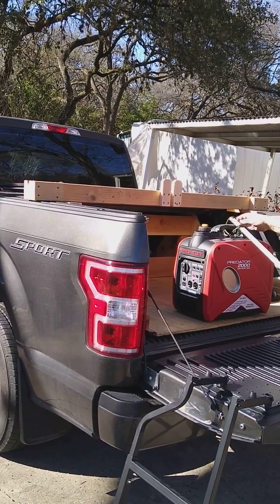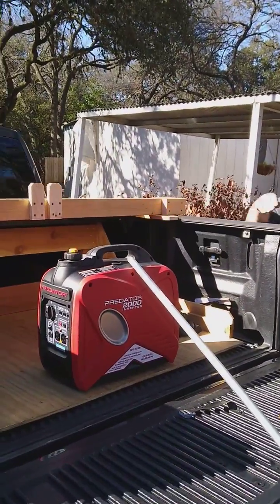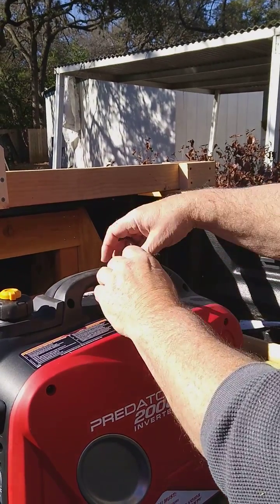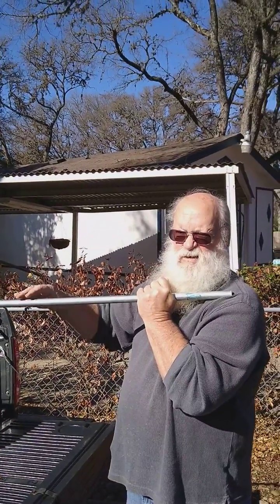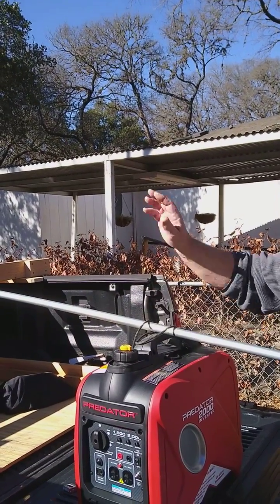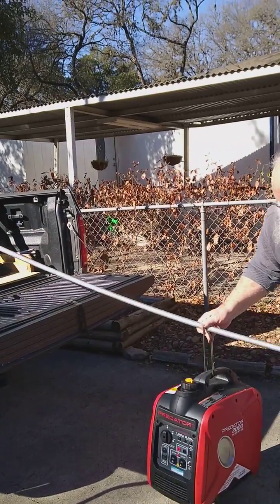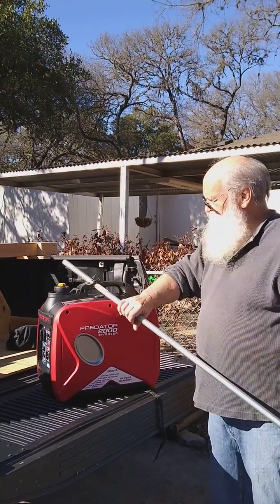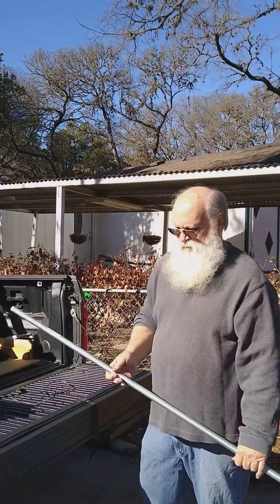Small Generator Inverter Lift Mechanism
Getting older sucks but... We just purchased a 2000 watt inverter generator and wanted to build a portable method to get into the truck bed.  By lift 1/2 the weight the process becomes easier.